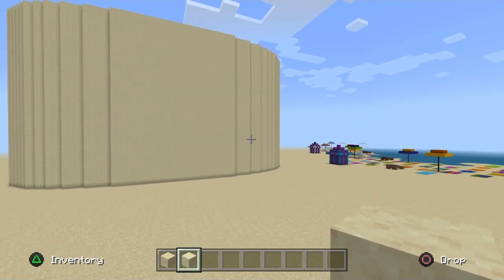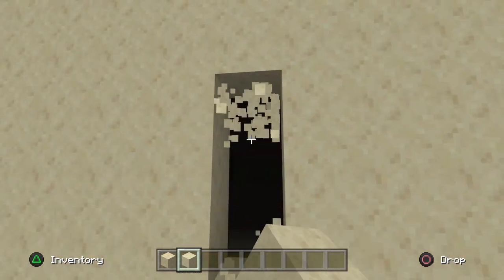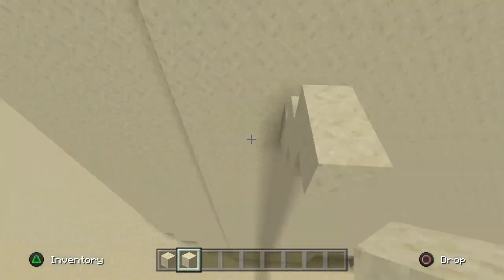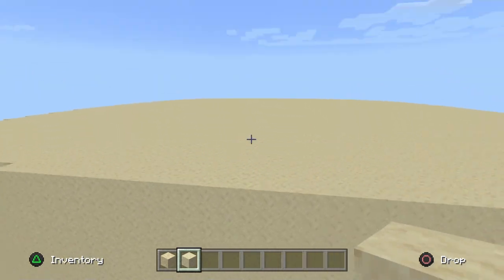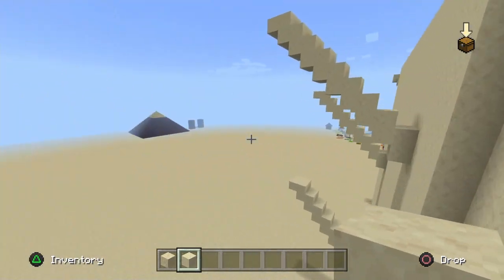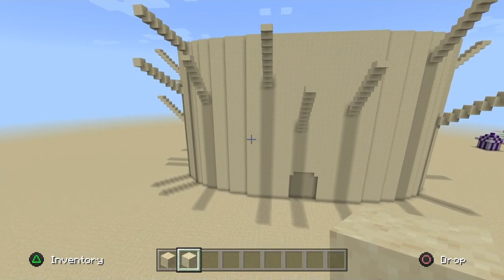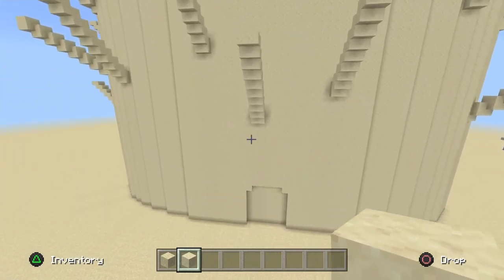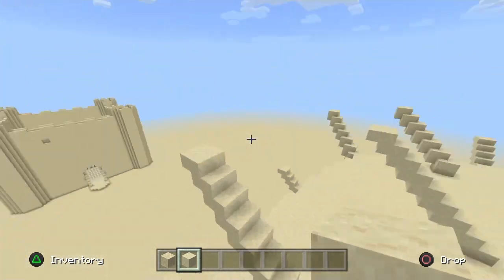Minecraft how to make Bikini bottom part 87 - finshing Patrick's sand castle